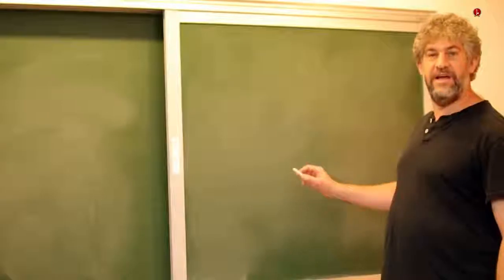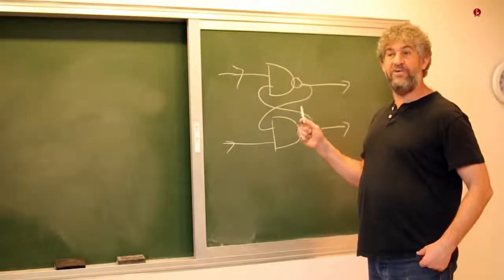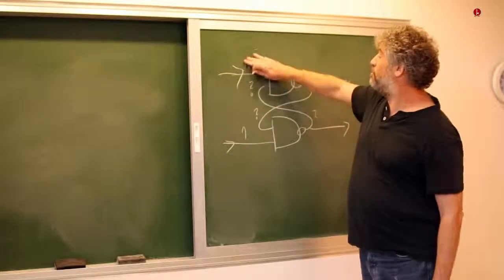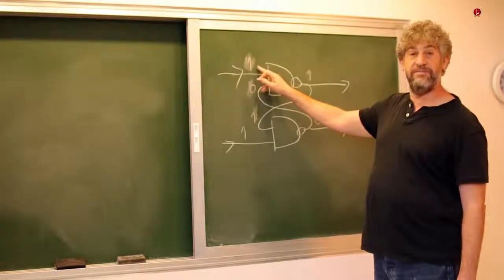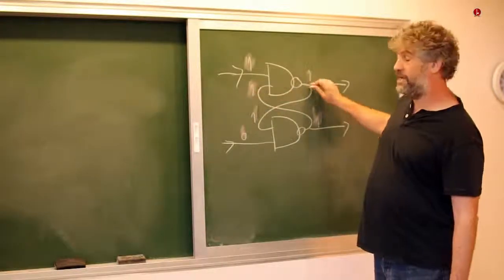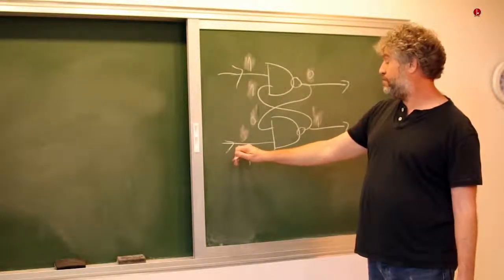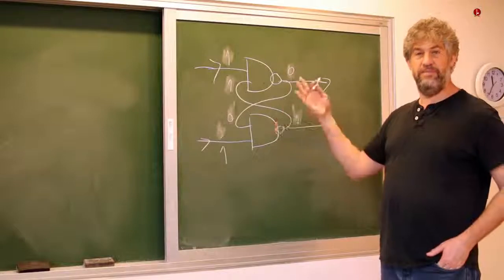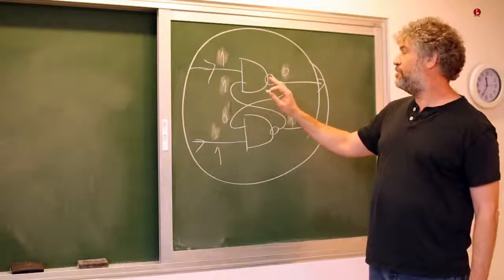[Part 1] Unit 3.6 - Perspectives